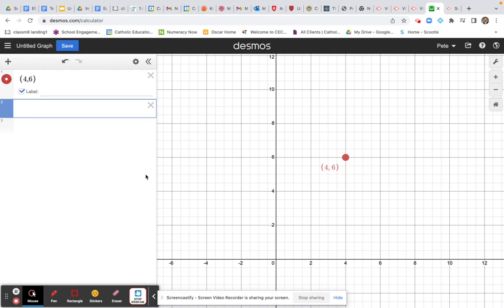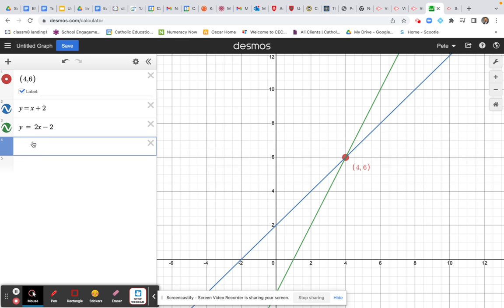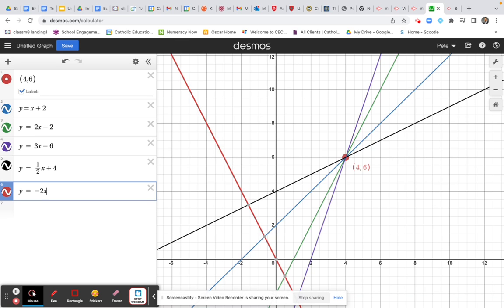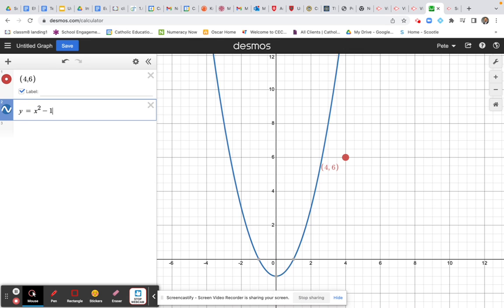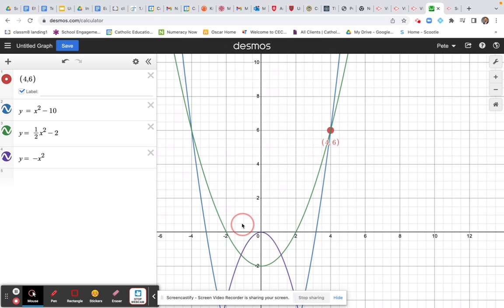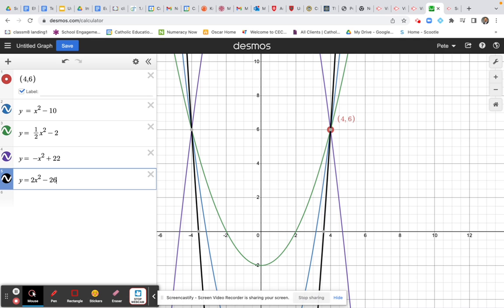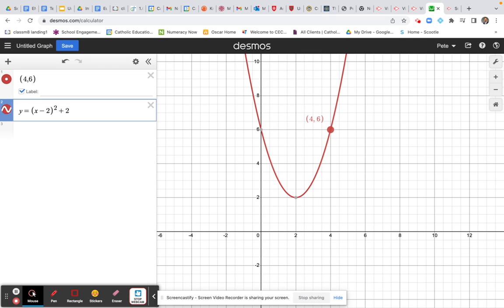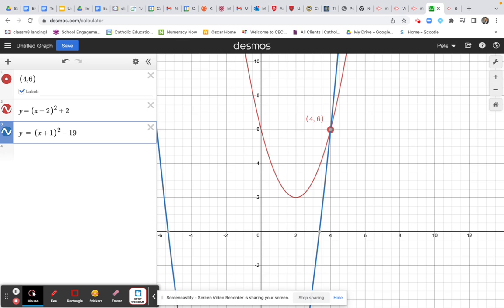open ended st line and parabolas